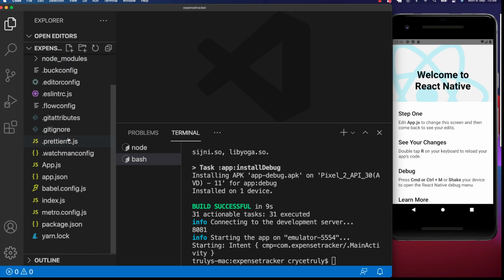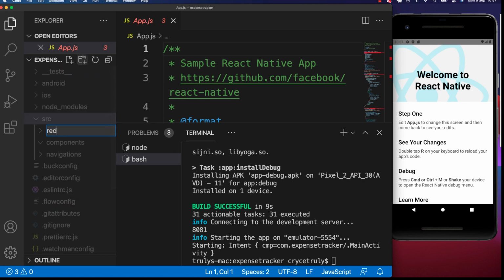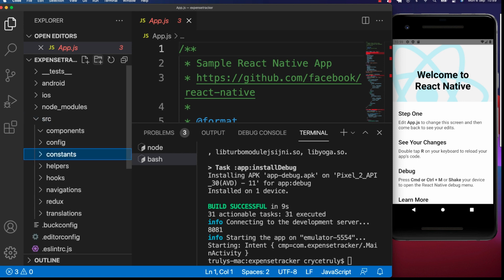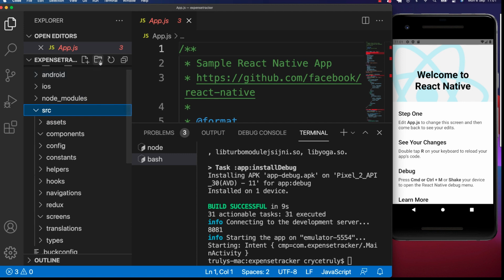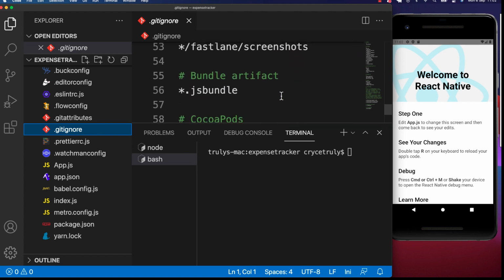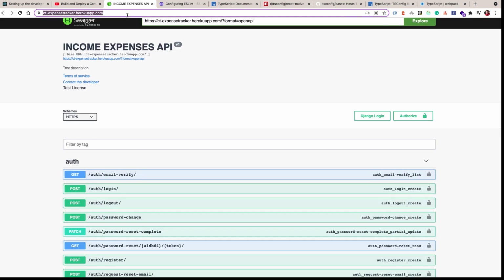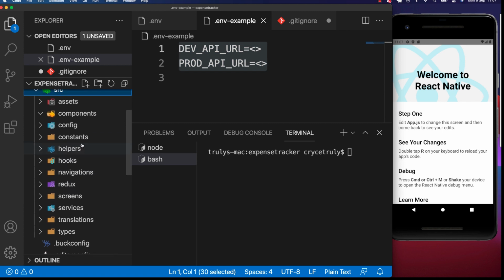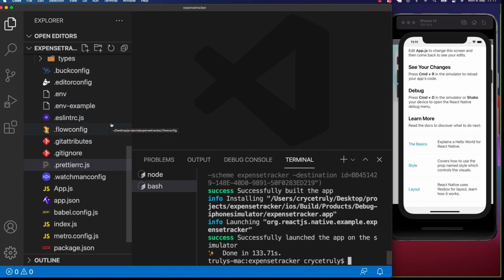React Native Project Folder Structure